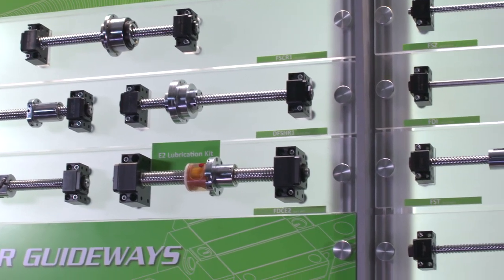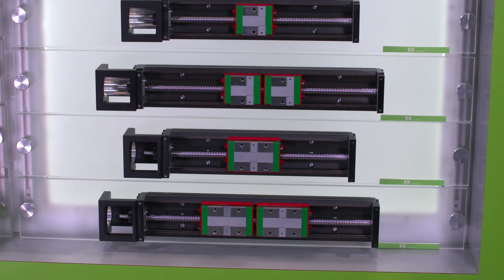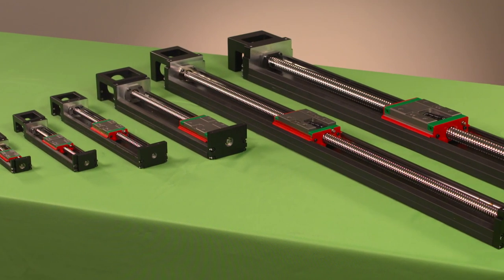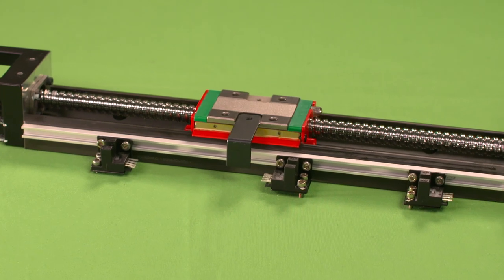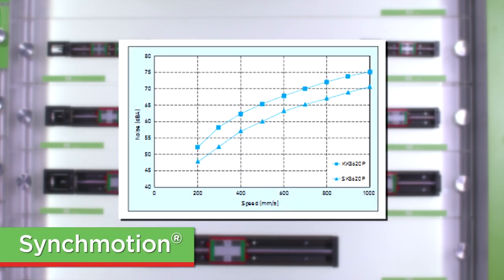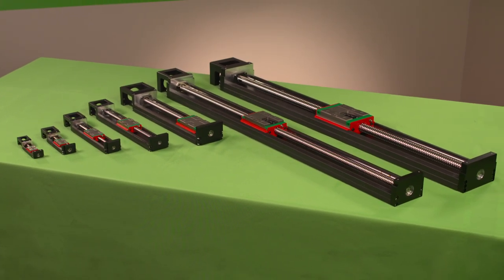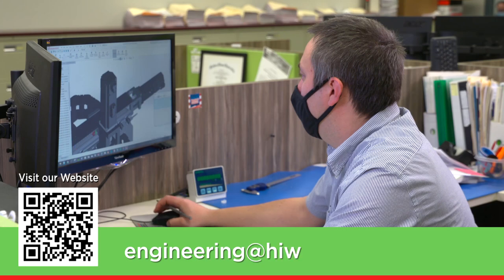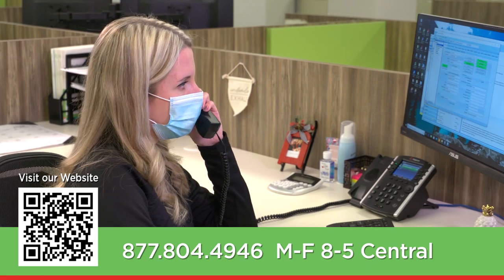Hiwin Ballscrew Stages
Brief intro to Hiwin's single axis robots, utilizing Hiwin ballscrews and Hiwin linear guideways